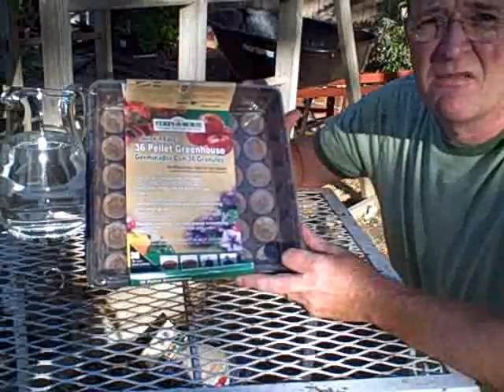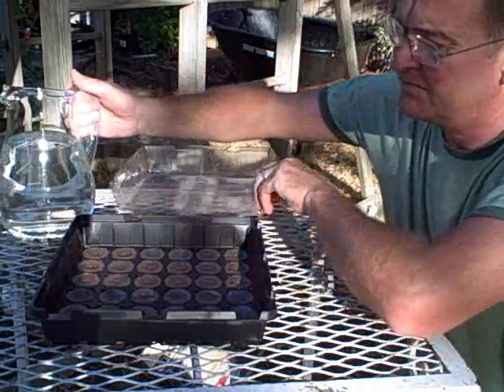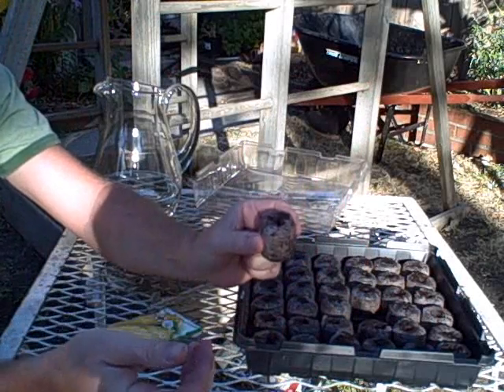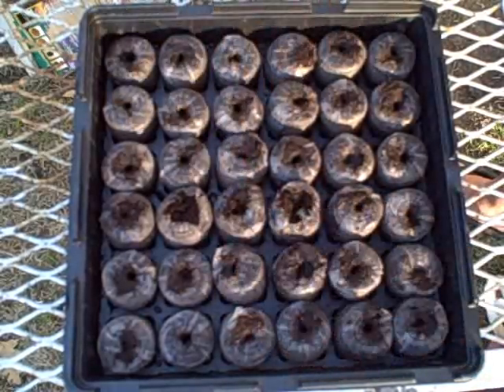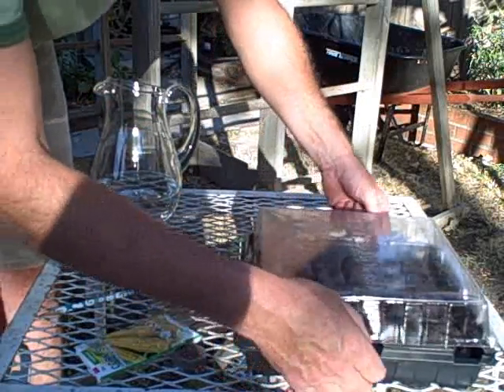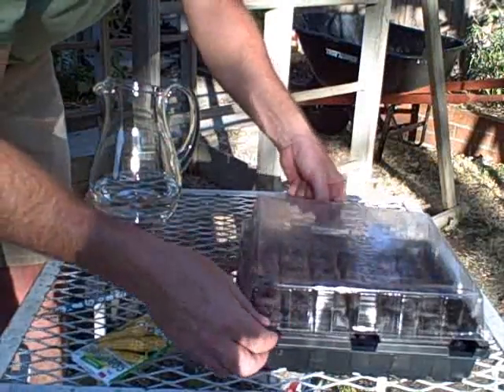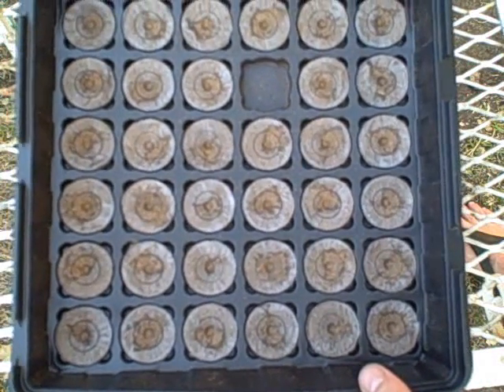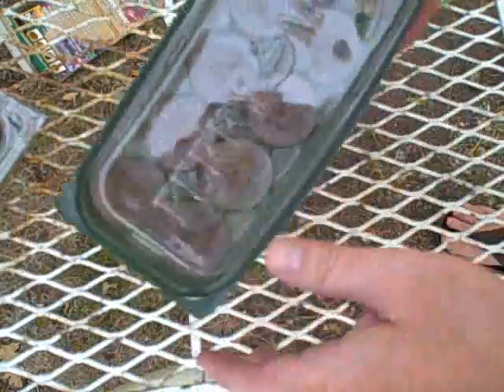Seed starter kit instructions (Ferry Morse)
How to use our donated seed starter kits in the classroom.  Start seeds and produce seedlings that can be transplanted directly outside in the gardens.  Kids get to monitor the germination process.